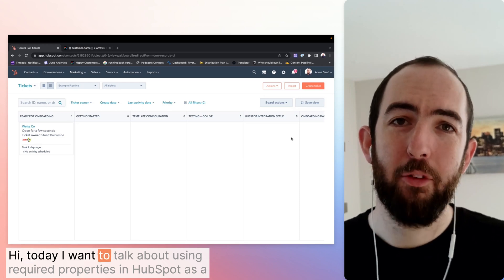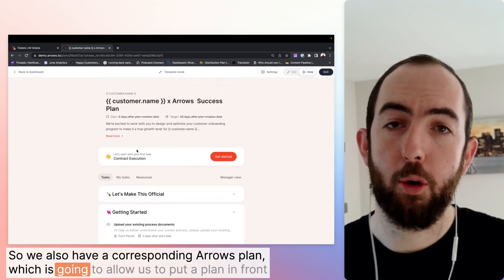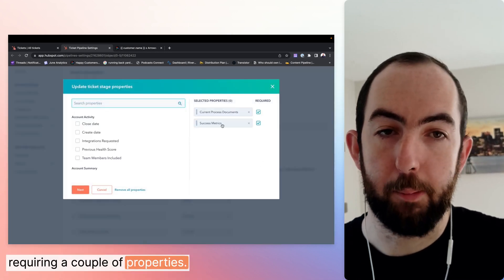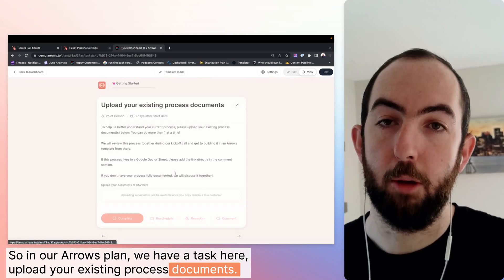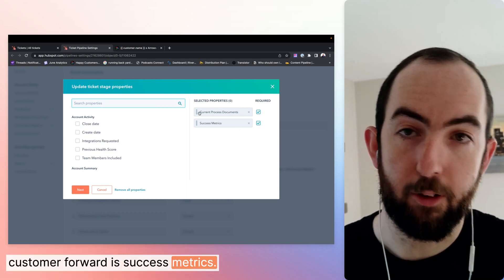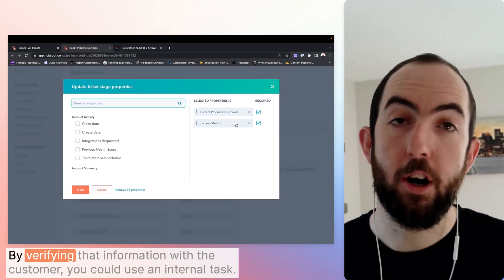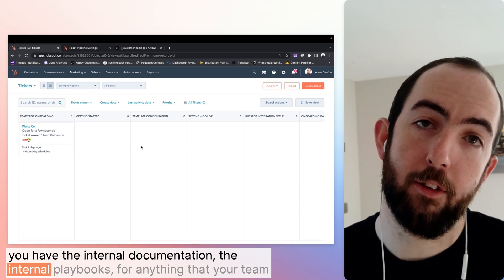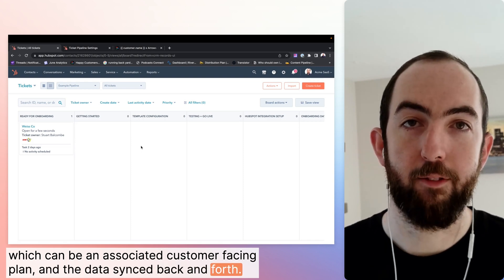Optimizing HubSpot pipelines with required fields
Optimizing your onboarding plan is an exercise in dependency management.

Here’s how to use HubSpot required properties to build a plan focused on what matters most.

1/ Write out all the tasks that need to be completed by either your team or your customer during a successful onboarding. Group those tasks into common themes.

2/ Create a deal or ticket pipeline for onboarding in HubSpot using the groups of tasks you’ve identified in your onboarding plan as the stages.

4/ Identify the data that will be needed to move a customer between each stage in your pipeline. Add the corresponding required properties in HubSpot to enforce CRM hygiene.

5/ For each required field in your pipeline, identify if the information will be provided by your internal team, or your customer:

→ If provided by your team - add a corresponding HubSpot playbook or task
→ If provided by your customer - add a task to your customer facing Arrows plan (ideally with an inline action such as a form or file upload to collect the information directly and sync it to HubSpot)

Being explicit about what is required for customers to be successful makes it easier to remove unnecessary steps and provide a clear path to value.